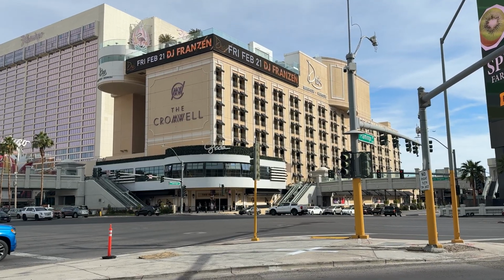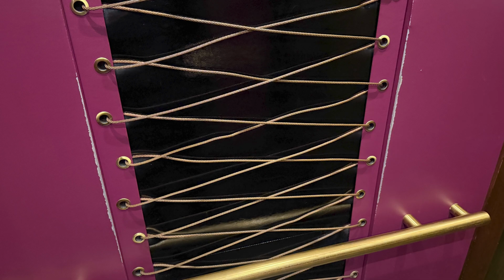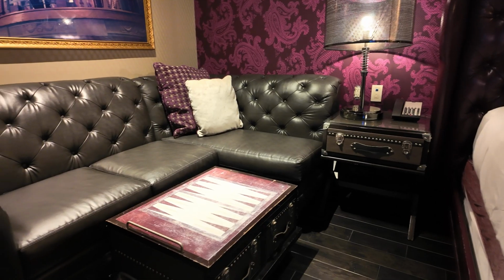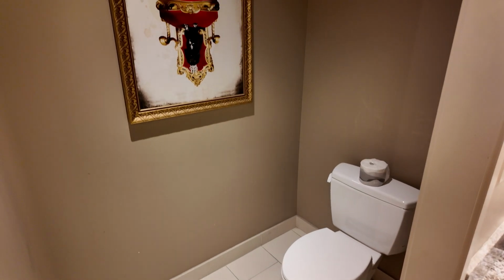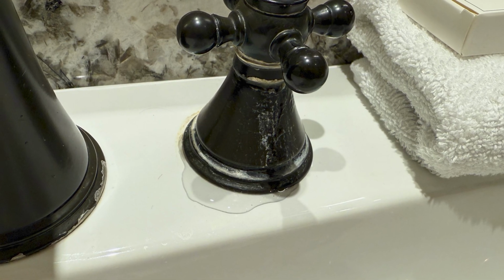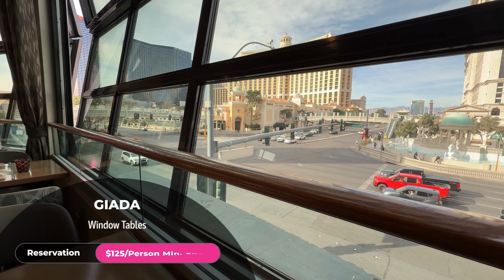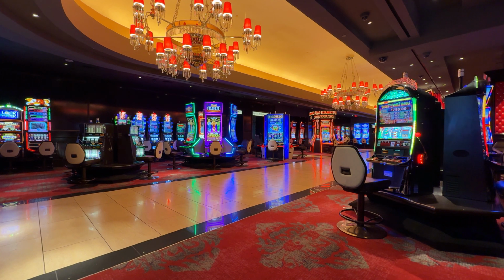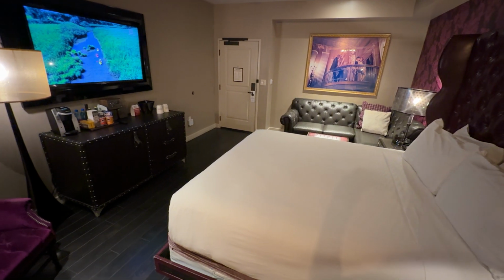Saying Goodbye to The Cromwell Las Vegas - One Last Stay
My final Stay at The Cromwell Las Vegas came weeks before Caesars Entertianment shared that the mid-Strip boutique property will transition to a Vanderpump property with work starting this summer and concluding in 2026.

That was welcome news, as I found my Luxury Room at Cromwell to be in rough shape from a maintenance perspective, although the decor strategy is on point.

The Cromwell has held a special place in my heart since my wife and I frequented the property when it was Bill's Gamblin' Hall. Although The Cromwell was decidedly nicer than Bill's, we still loved the vibe and remain drawn to it.

I booked a Luxury Room on a comp, which is a step up from their standard Classic Room. The main difference is that the Luxury Room offers a Strip view, while the Classic Room offers little scenery.

The hotel hallways at The Cromwell are among the more aesthetically pleasing in Las Vegas, as there are messages written on the carpet in English & French, and the lighting extending down the hallway is a fun visual.

The room itself was dark, leathery, and felt luxurious from a distance. Unique features in Cromwell's Luxury Room included a working radio, a "movie star" powder station, and a shower that comes equipped with a 2-way mirror (beware!).

Ultimately, I really like the design and decor of Cromwell's rooms... but the condition of my room was disappointing.

Be sure to leave your thoughts on my Cromwell Las Vegas review in the comments! I'd also love to hear about your personal experience at the resort!

0:00 Intro
0:25 Room Cost & Check In
1:39 Luxury King Room Review
3:41 A Warning!
4:00 What's Not To Like?
5:11 Cromwell Resort Experience
5:30 Breakfast at Giada
7:00 Cromwell's Casino
7:31 The Pool
7:51 The Verdict